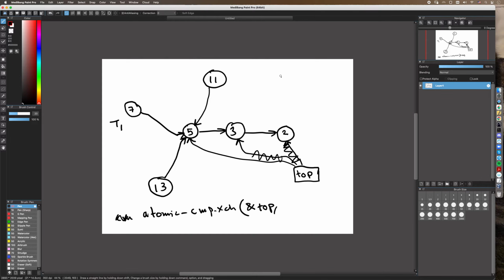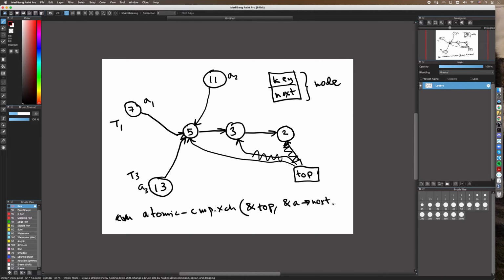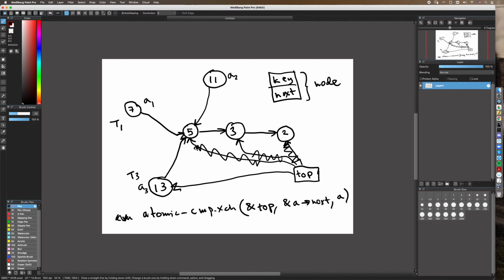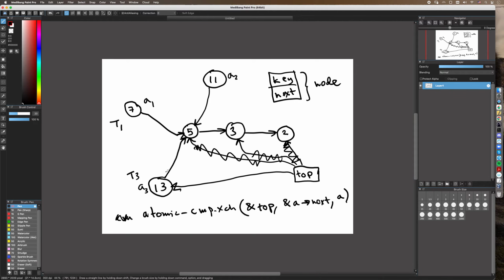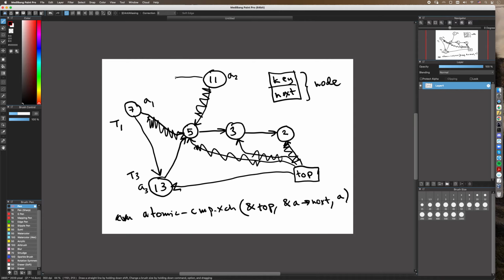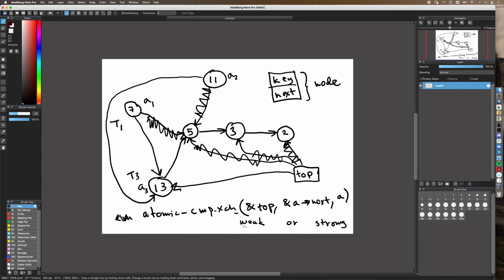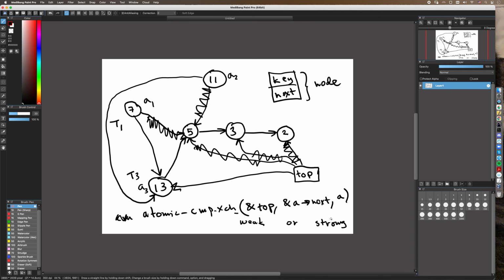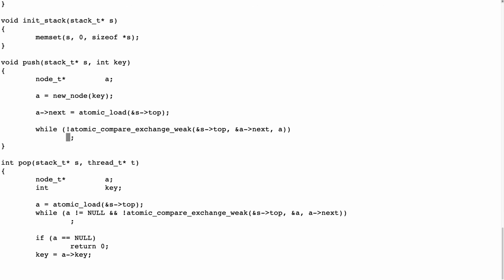EDAN26 F09 / 2: Lock-free stack: the push function (level 5)